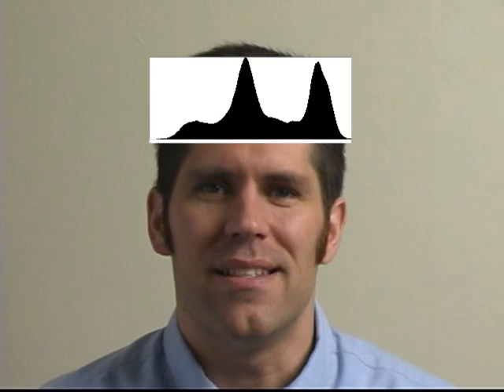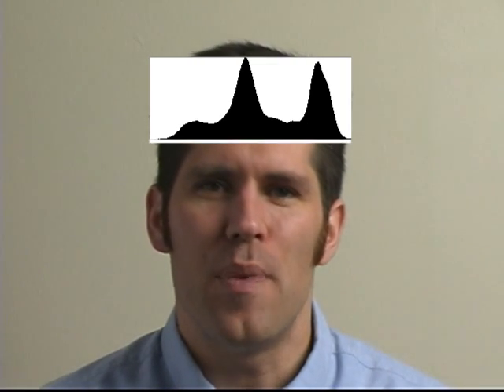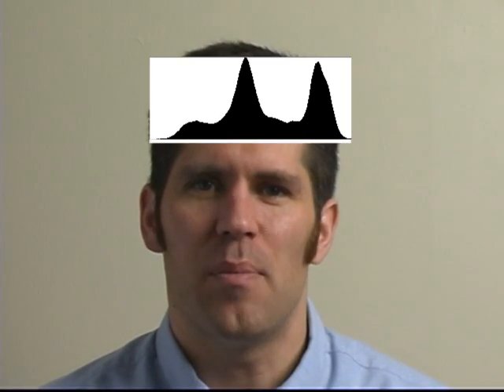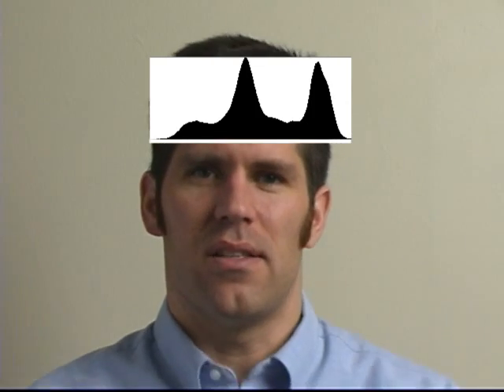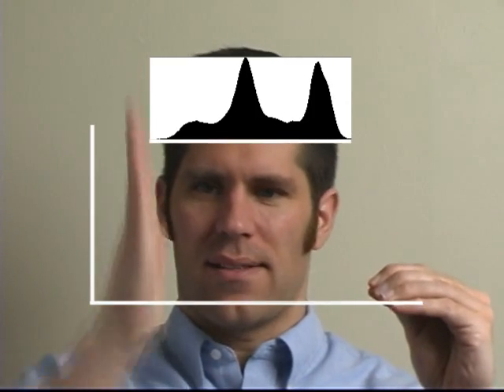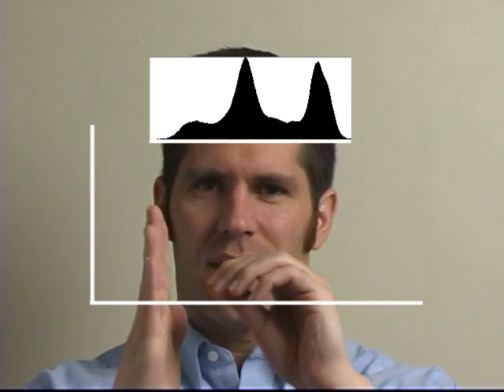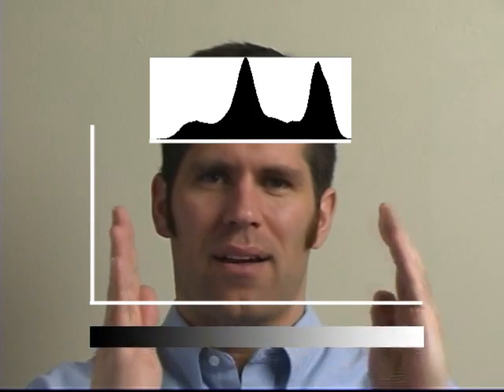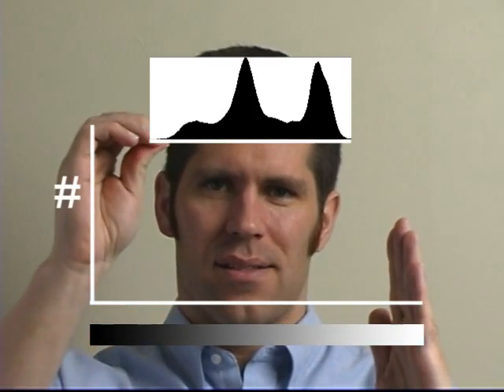Histograms | Histogram | Digital Photography | Camera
This is a quick and simple description of what a histogram is, what it measures, and how it can be used as a tool in photography. Enjoy!

For more information about my photography, school or blog- just